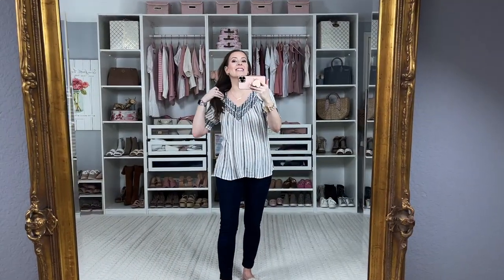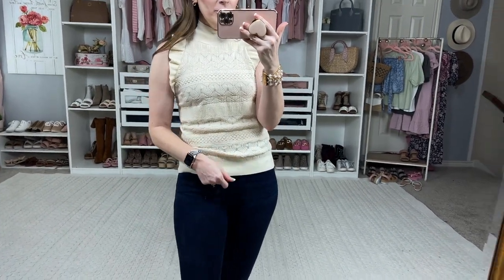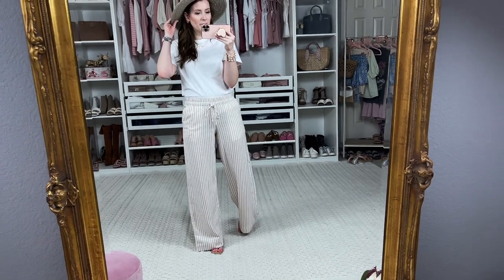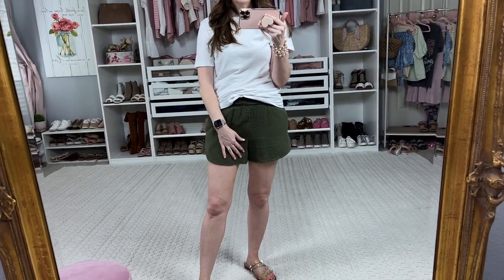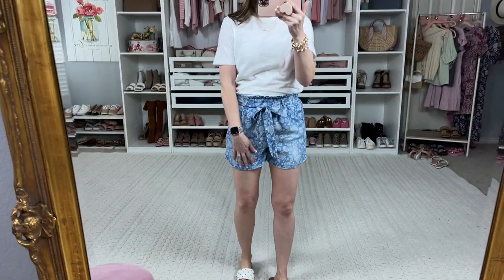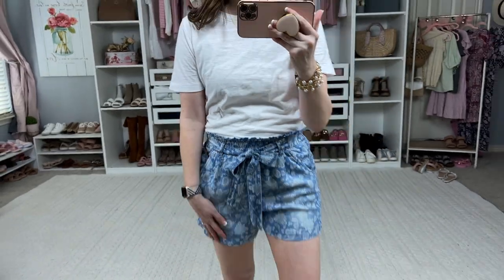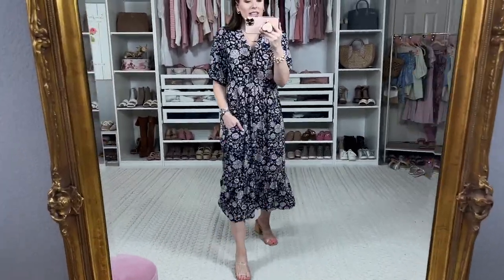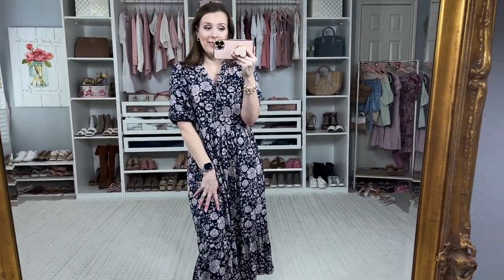TARGET FASHION HAUL! Tops, Dresses and Shorts!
✨My lip stick
✨My phone case

Sizing info:
5’3”
115ish lbs
xs/s tops
0/2 bottoms
6 to 6 1/2 shoes

Products mentioned:

Stripe top
Spanx jeggings
Braided sandals

Turtle neck tank

Green top
White shorts
Pearl slides

Wide leg pants
Clear sandals

Muslin shorts
Studded sandals

Floral chambray shorts
White sandals

Aerosmith shirt
Denim shorts

Pink dress

Paisley dress

Navy floral dress